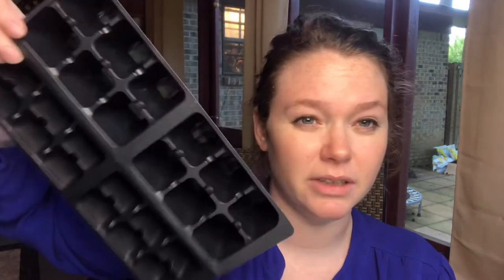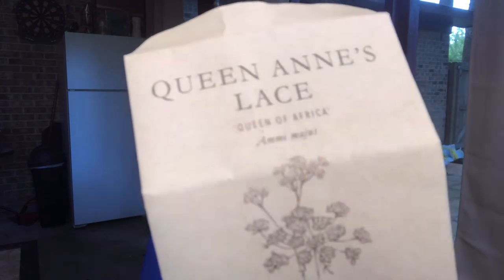Starting more seeds! - Vlog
Thankfully we got all the seeds we wanted planted in soil last night 🙌🏻

The seeds we planted the past 2 nights are listed below:

Floret Flower
-China Aster Harlekin Violet
-China Aster Royal Purple
-Carnation Chabaud
-Black Eyed Susan Prairie
-China Aster Valkyrie Pink
-Pincushion Flower Summer
-Breadseed Poppy Peony
-China Aster Lady Coral
-China Aster Apricot Swirl
-Queen Anne's Lace Queen of Africa
-Cosmos Purity
-China Aster Tower Chamois Apricot

Lowe’s
-Jack-O-Lantern Pumpkins
-Small Sugar Pumpkins
-Georgia Rattlesnake Watermelons

Faulkner County Seed Library
-Okra
-Sweet Banana Peppers
-Cantaloupe
-Bee Pollinator Mix
-Chives